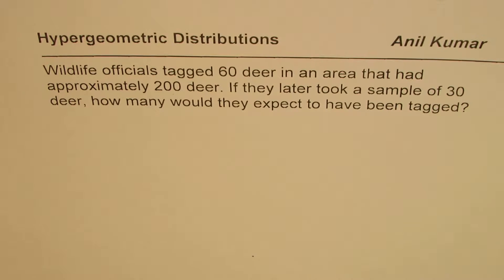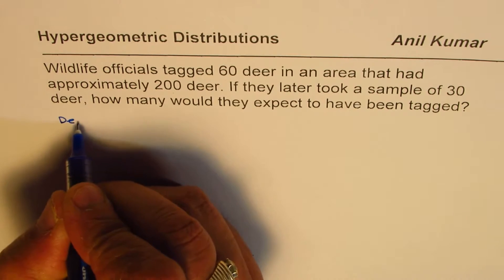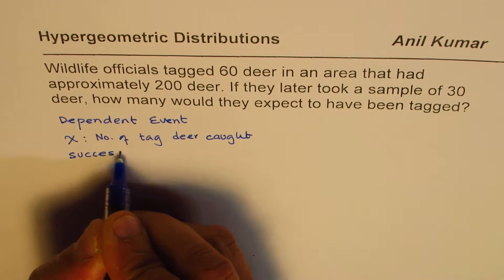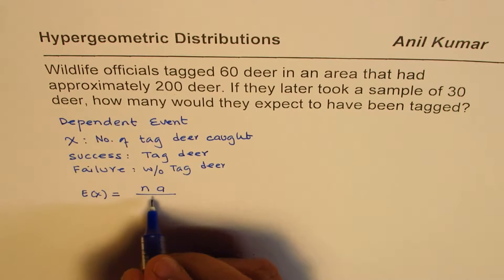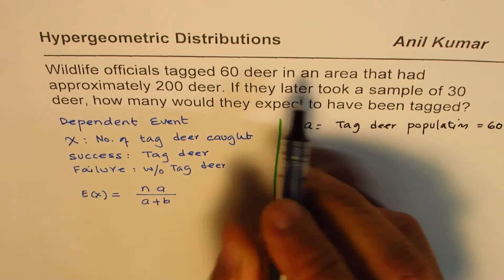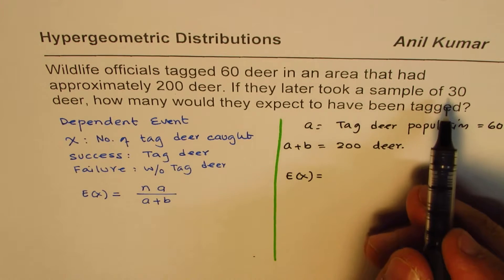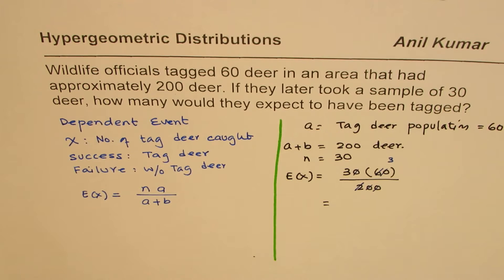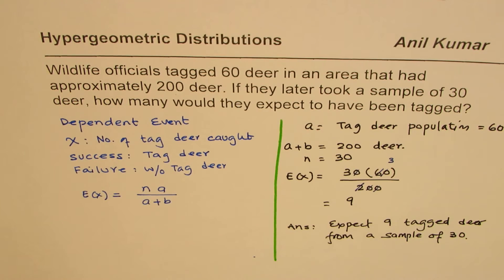Expected Tag Deer Hypergeometric Distribution Application